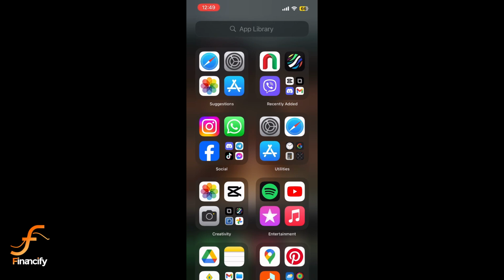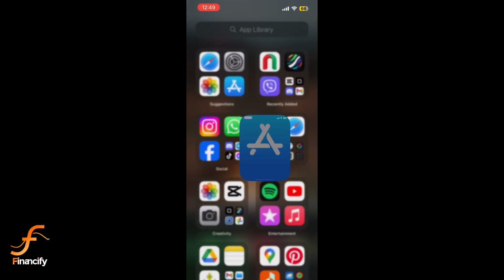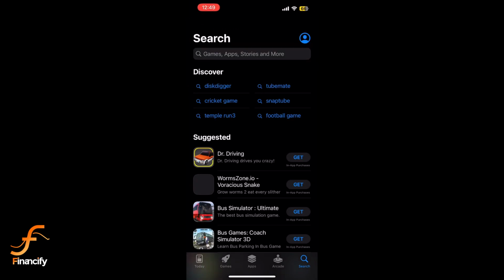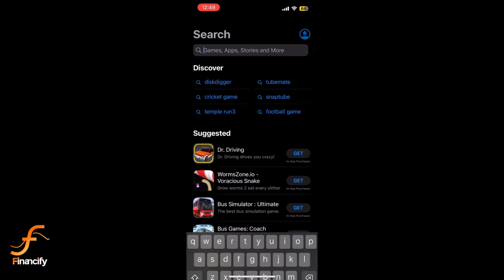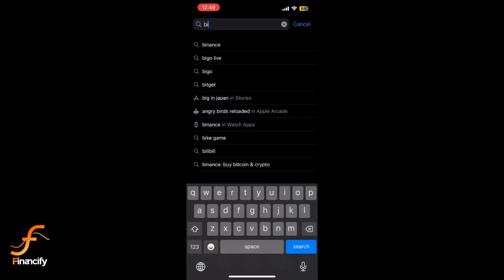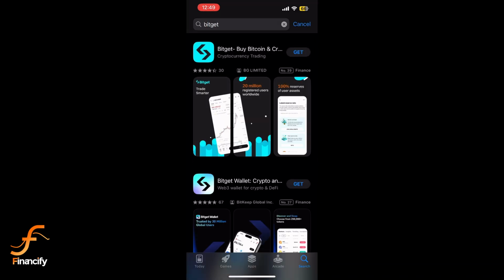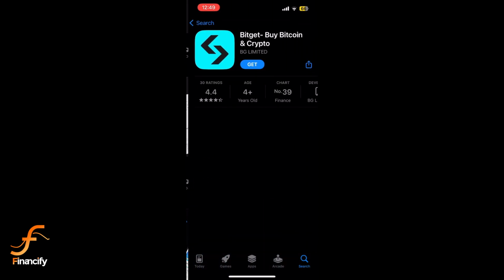How to Download & Install Bitget (2024) | Bitget Exchange Tutorial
Learn how to easily download and install the Bitget crypto exchange in 2024. This step-by-step tutorial will guide you through the entire process, making it simple for beginners and experienced traders alike. Start your Bitget journey today!